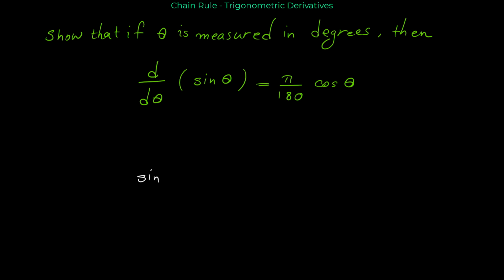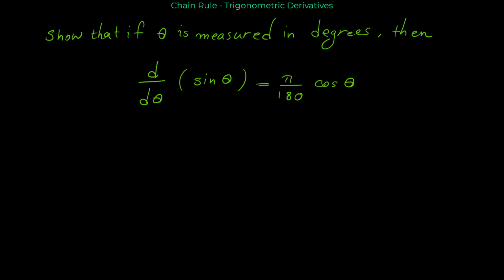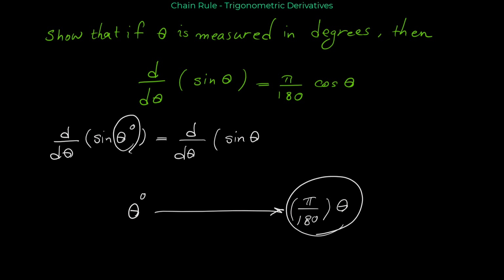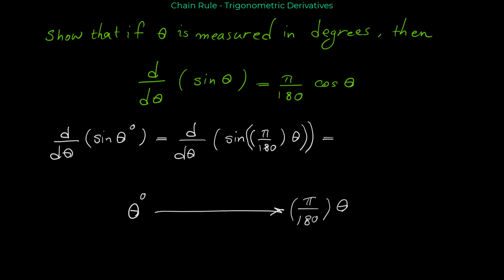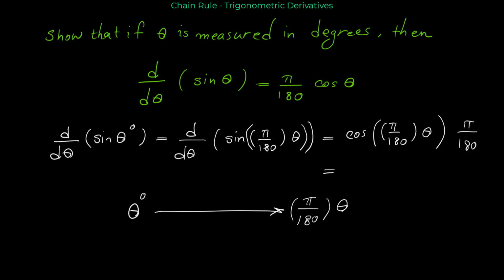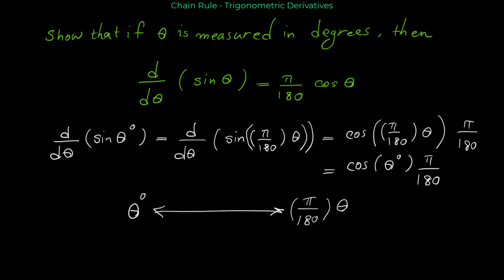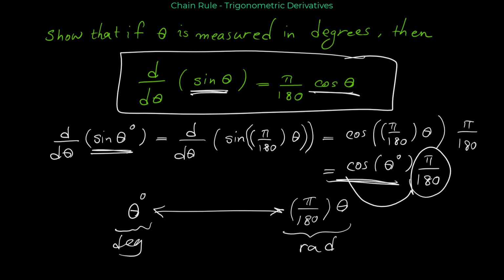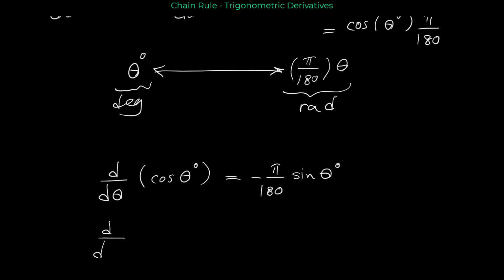Using Chain Rule for Derivative of Trigonometric Functions When Argument is Measured in Degrees